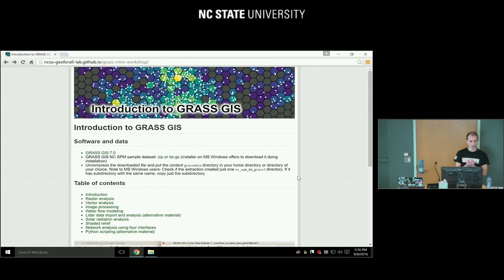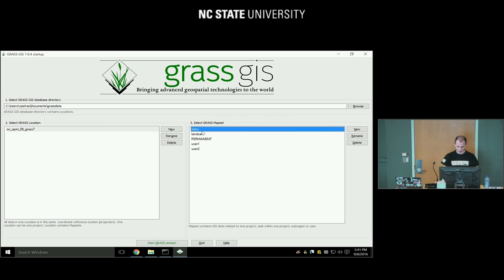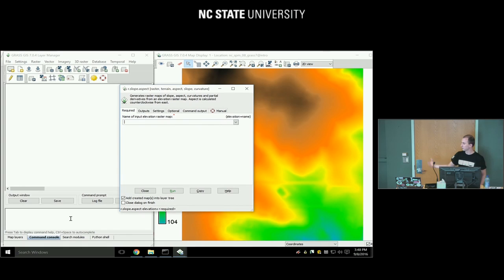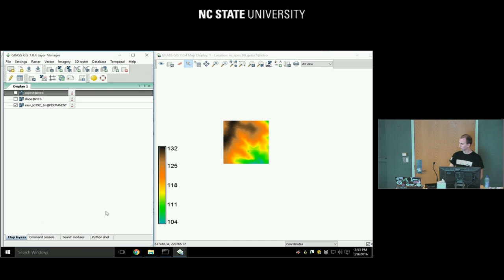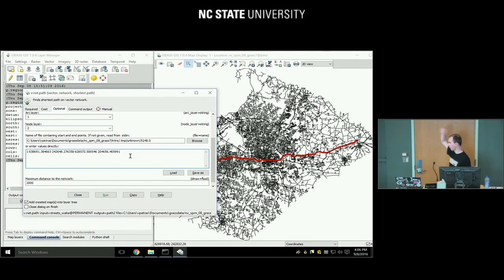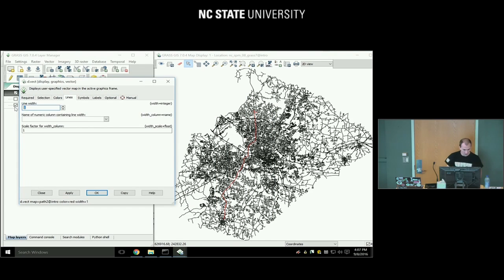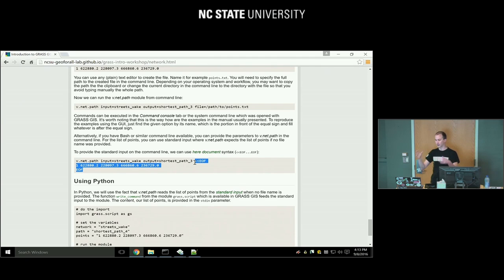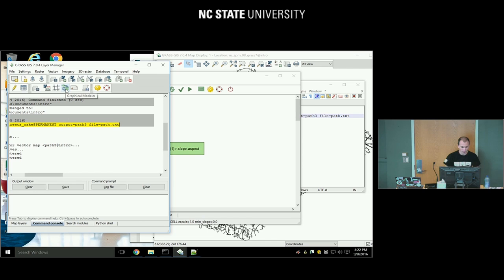Introduction to GRASS GIS with network analysis (Geospatial Studio at NCSU, September 2016)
0:42 Understanding the spatial database structure
5:43 Display raster and legend
7:32 Change font for Map Display
8:43 Naming of GRASS GIS modules
9:56 Finding the right module
12:05 Modules in GUI and in command line
14:05 Computational region
18:09 Network analysis
19:18 Vector Network Analysis Tool
24:15 Using v.net.path directly
30:42 Using v.net.path in command line
36:35 Using v.net.path in Python
42:39 Summary of 4 interfaces
44:27 Short look into Graphical Modeler
45:47 How to use GRASS GIS manual
52:32 Short look into importing rasters

The video follows

and specifically

Uses data from the full North Carolina sample location

Get GRASS GIS (free, libre, and open source)